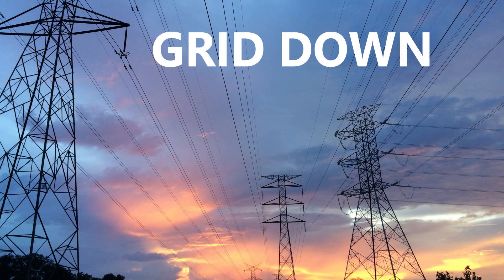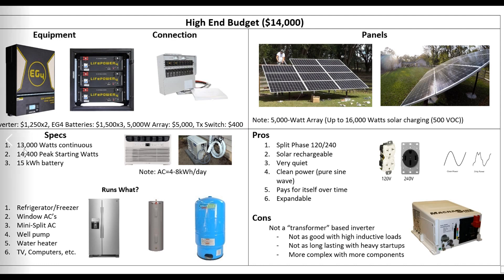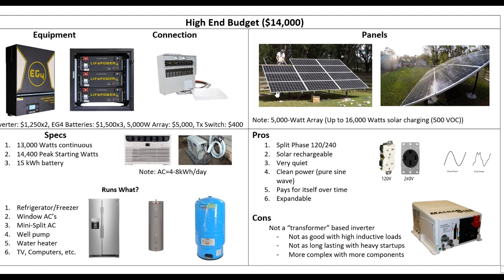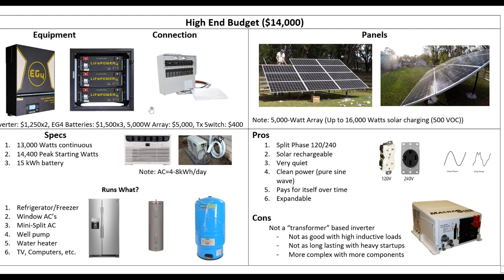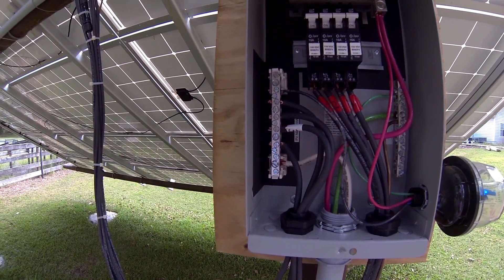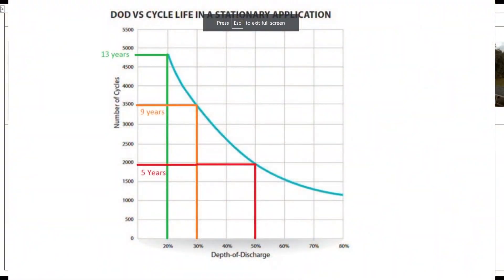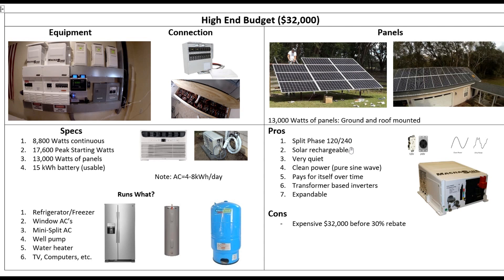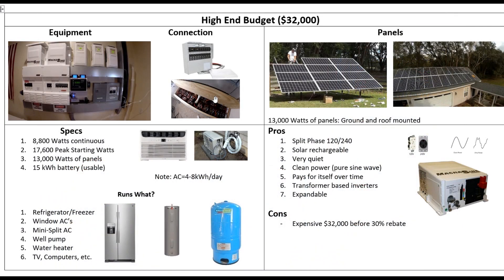Solar Generators: Backup Power on a High End Budget